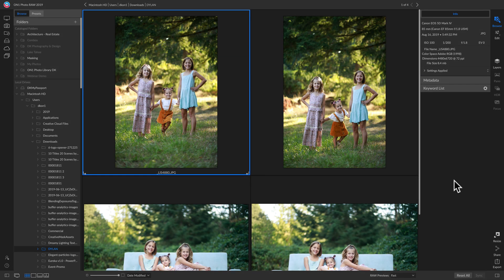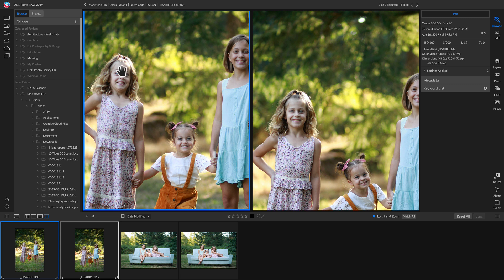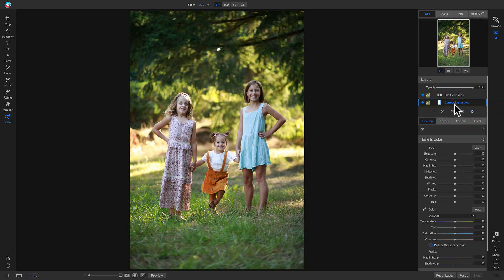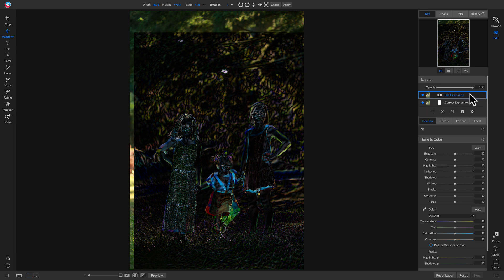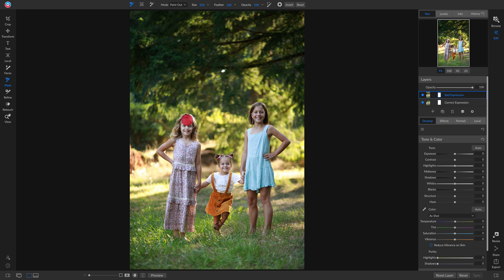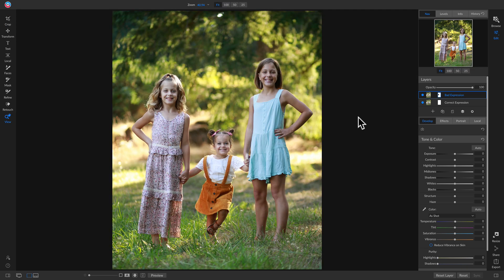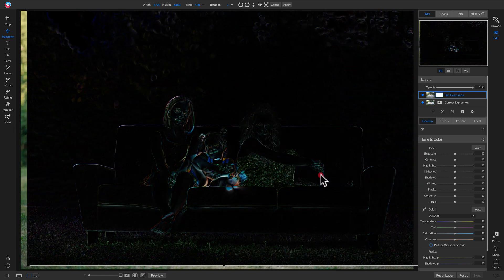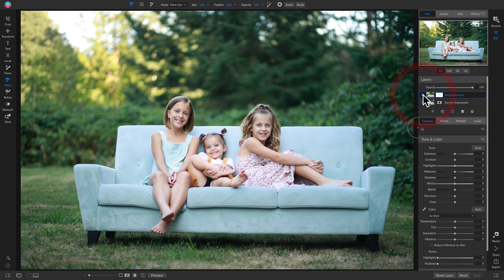How to Do a Head Swap in ON1 Photo RAW 2019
Head Swaps are a quick way to save photos that may not have all the expressions that you were looking for when you took the photo. Luckily you can perform head swaps very easily inside ON1 Photo RAW by using two layers. Quickly align the images using the Difference blend mode and you're on your way to swapping expressions and faces!